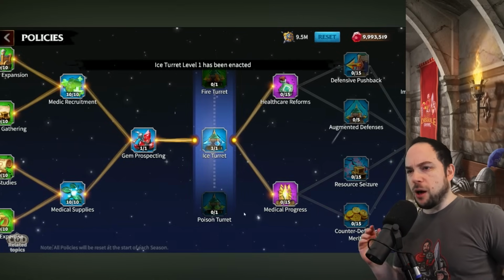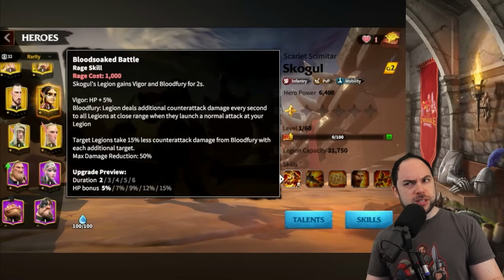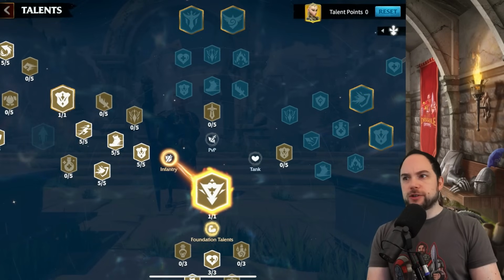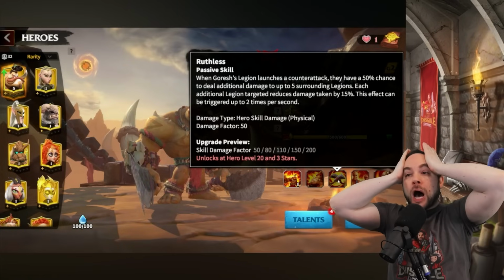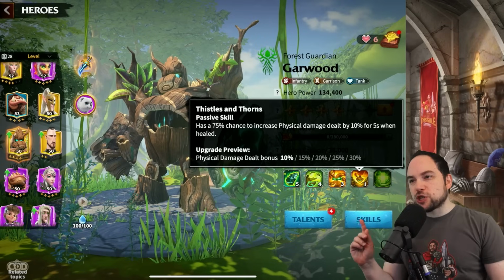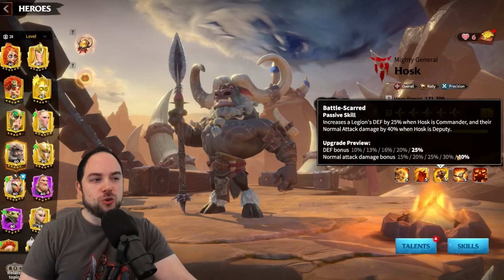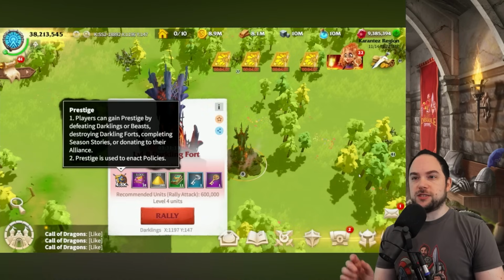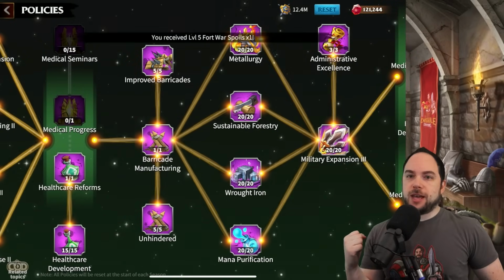Infantry Skills Revealed! [Skogul and Goresh looking OP] Call of Dragons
In this video sponsored by the makers of Call of Dragons we'll review the upcoming updates which includes towers & turrets, new infantry heroes Skogul and Goresh, the spiritbone torc, and more!

-- Chapters --
0:00 New Towers & Turrets
3:14 Skogul Skills Review
7:29 Goresh Skills Review
13:46 Where to get Rampage
17:16 Spiritbone Torc Artifact
18:29 Prestige & Darkling Changes
19:57 Policy Changes
21:38 New Season Map

Cheers,
-Chisgule